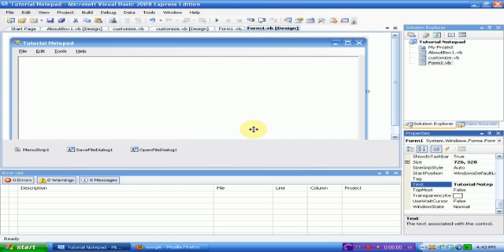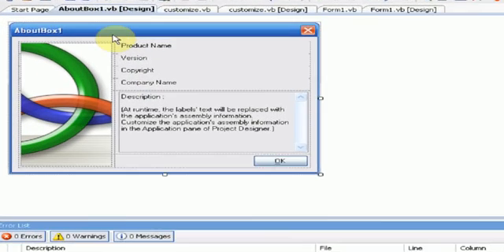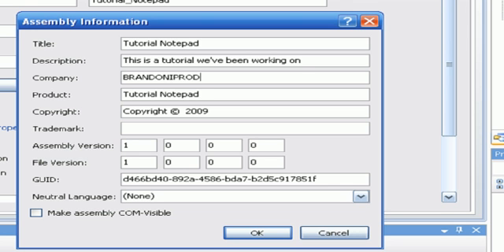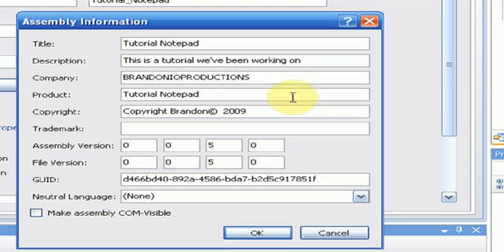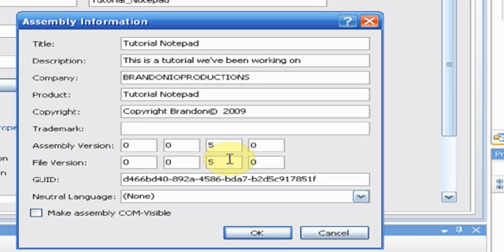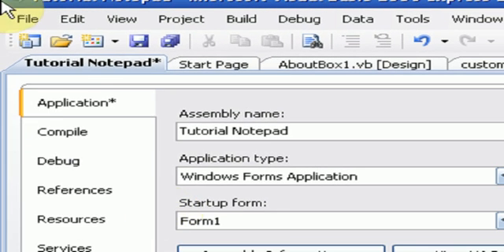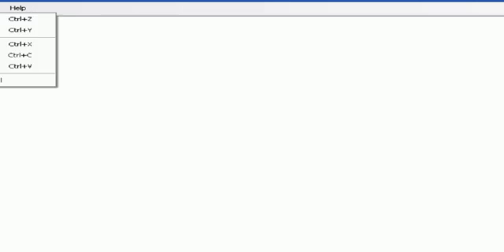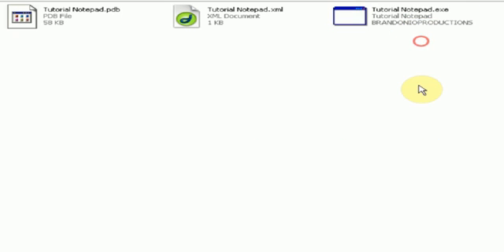How to create your own software part 8 : Assembly Info/Building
This part teaches you how to build your project to distribute it to people.